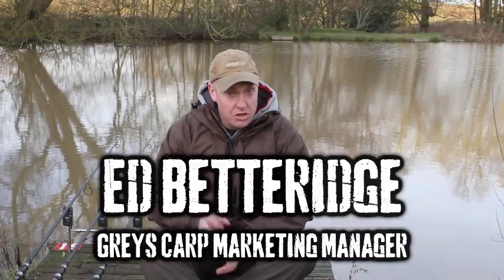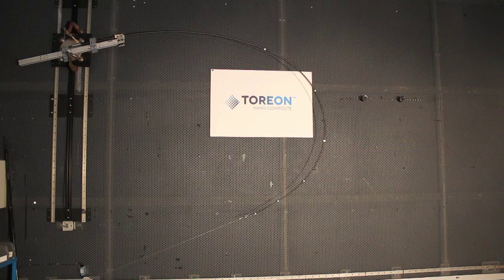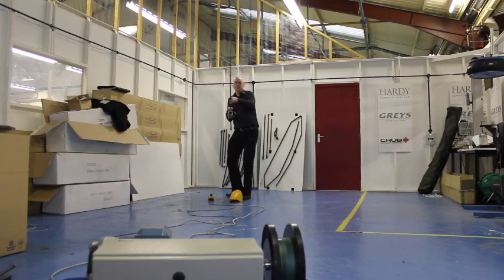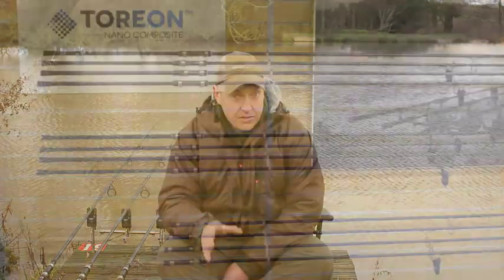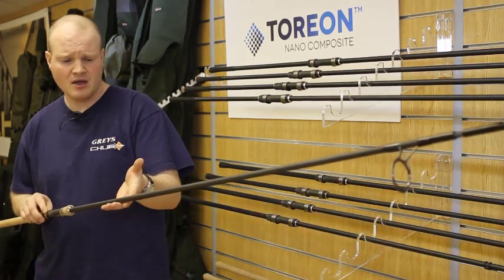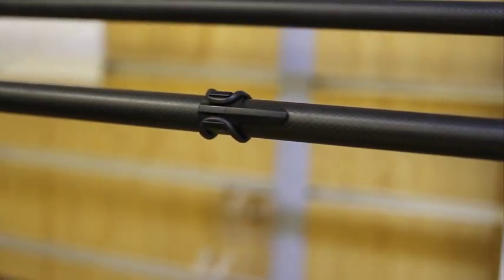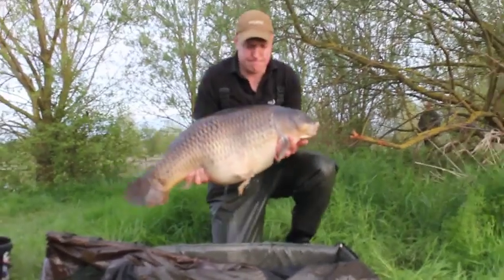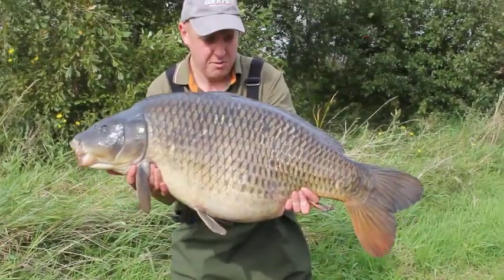Introducing the Greys AirCurve Rods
Greys Marketing Manager, Ed Betteridge, Product Developer, James Temple and Research & Development Director, Chris Bond tell us about the manufacturing process of Greys AirCurve.